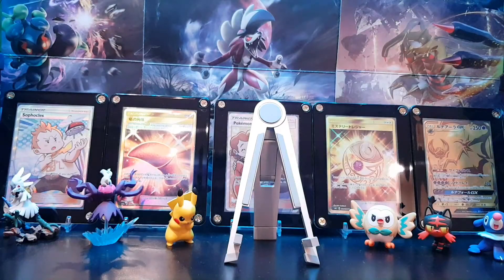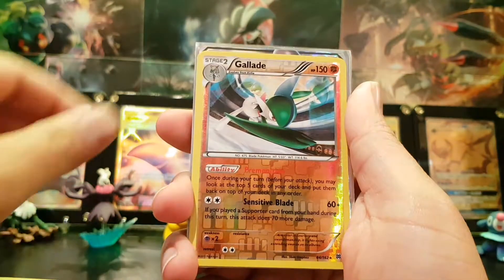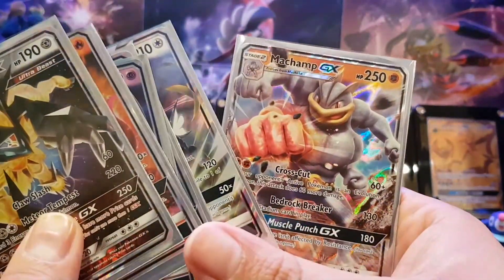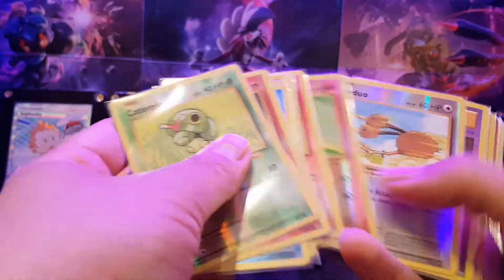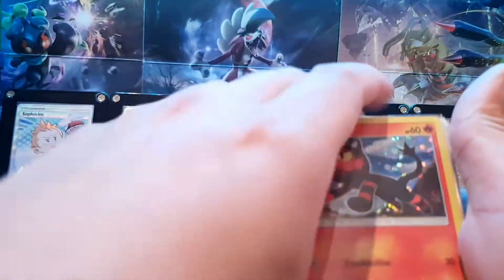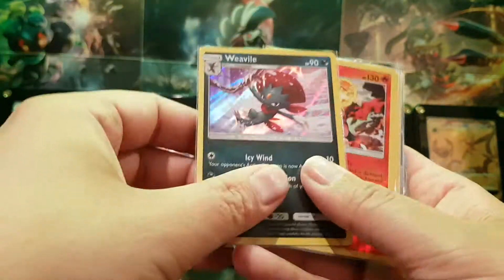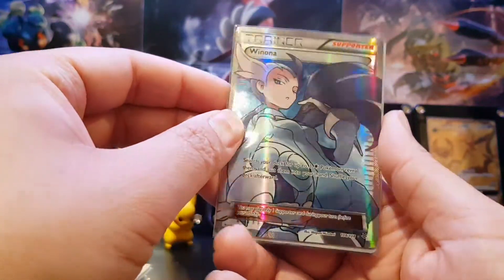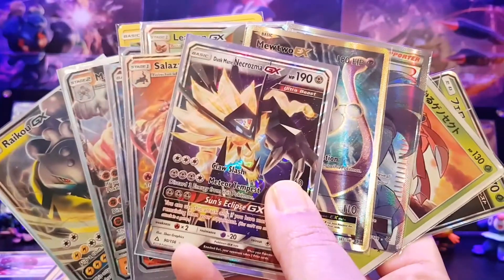Pokemon PokeTaj Mail Episode 20 - teamrocketprofessor & joaquinpokemon75 awesome claim sale haul!!!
In this video we open some more mail!

An ebay purchase andsome instagram claim sale purchases.